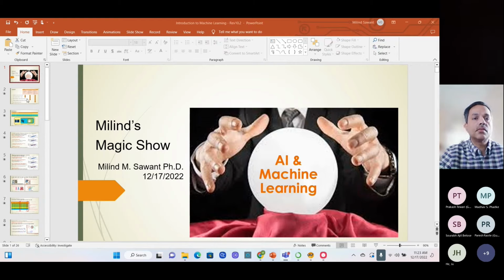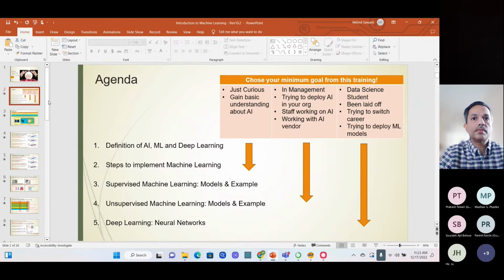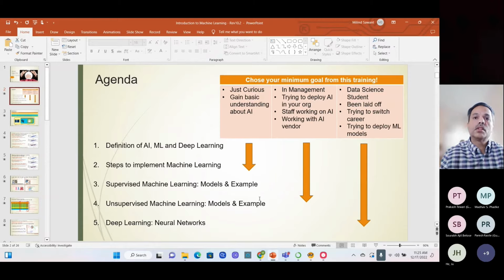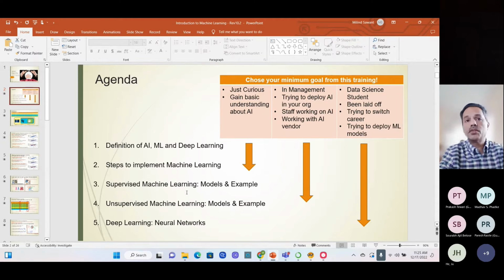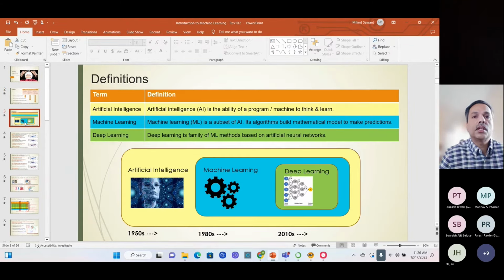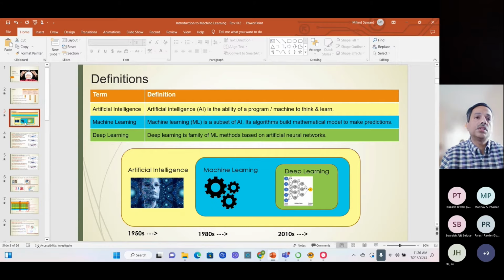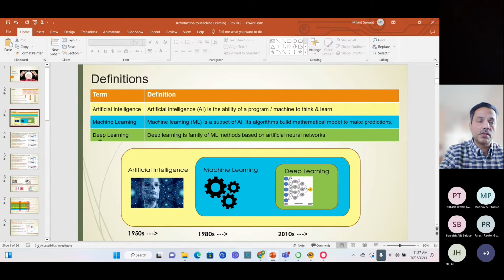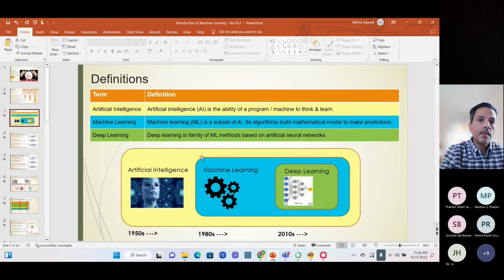Ep2: AI Jargon You Need To Know (Terminology & Buzzwords)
Lets get familiar with some of the terms used such as Artificial Intelligence (AI),  Machine Learning (ML), Deep Learning (DL), Artificial General Intelligence (AGI). We will be using these terms throughout this series. I will also cover briefly if we should be worried about AI.